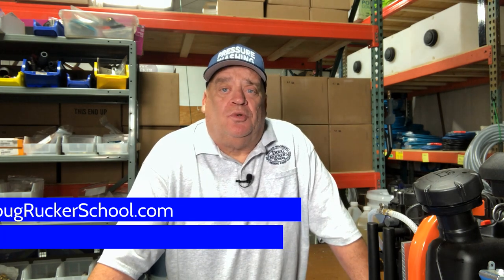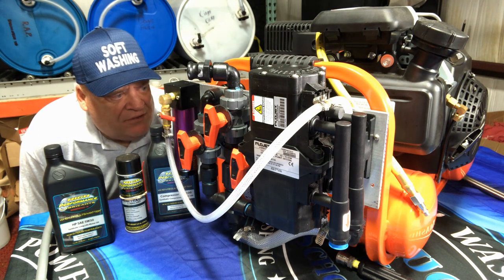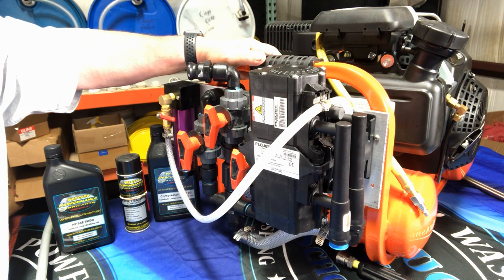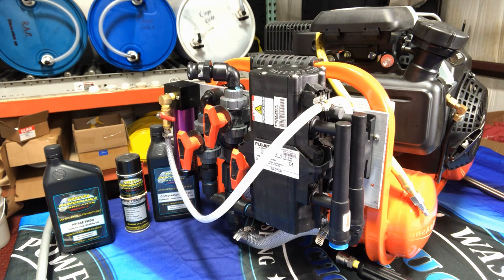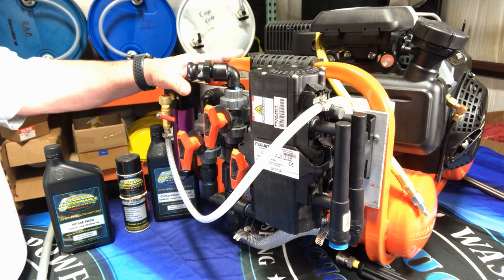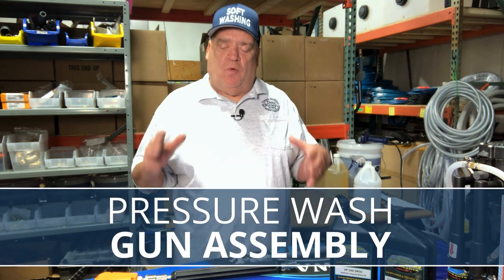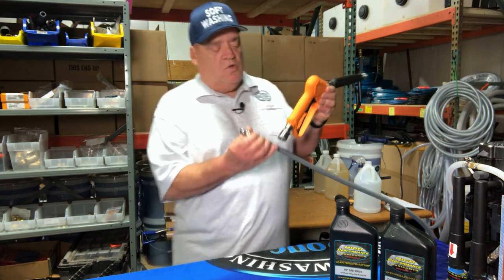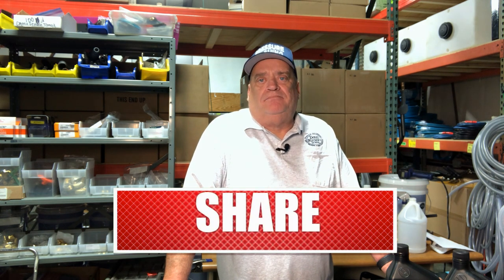Equipment Needed for Pressure Washing Business | Doug Rucker Store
Many entrepreneurs are looking to learn about Equipment Needed for Pressure Washing Business.  In this video, I provide a "TOP FIVE LIST" of pressure washer tools or attachments that will help you succeed.  These tools increase productivity, save time and effort, and keeps each project more efficient.  My passion is helping your power washing business succeed!  And if you want to know how to start a pressure washing business, I look forward to helping!

This channel is committed to helping pressure washing business professionals grow and succeed in their skills and knowledge of the industry.

If you are new to the pressure washing industry, you'll want to evaluate SOFT WASH SYSTEMS available on the market today.  The KINGSLINGER is definitely one you'll want to consider.

I have several playlists but here is the one featuring STORE EQUIPMENT and ACCESSORIES.

Be sure to check out our 2 day MONTHLY Pressure Washing Classes and Training Schedule in Houston that includes job site training as well as classroom instruction.

For all your pressure washing equipment and supplies please visit

Here are many of the tools and supplies that I purchase through AMAZON.  These are items use on a regular basis that you may want to consider adding to your existing pressure washing business equipment.

For any questions you might have about TRAINING, check out our FAQs page: